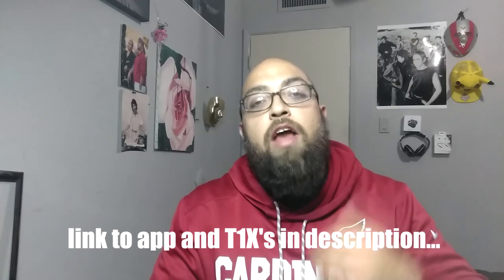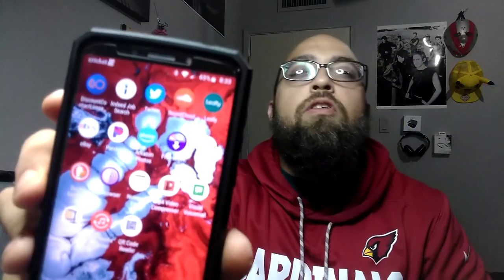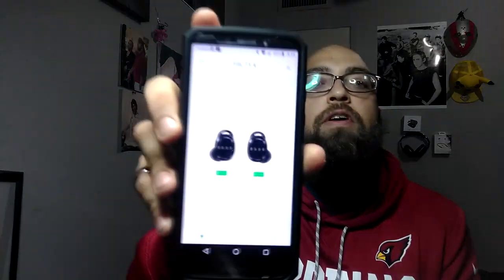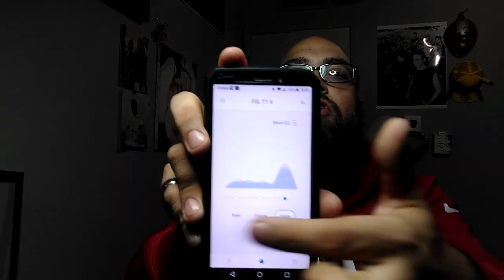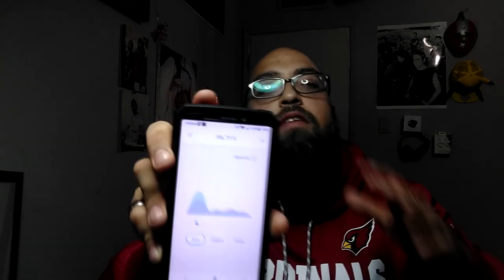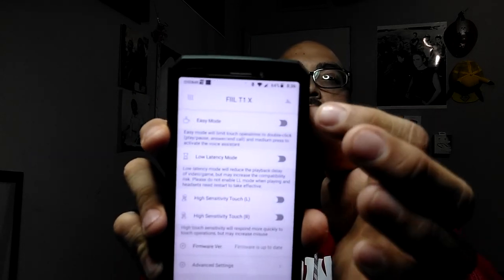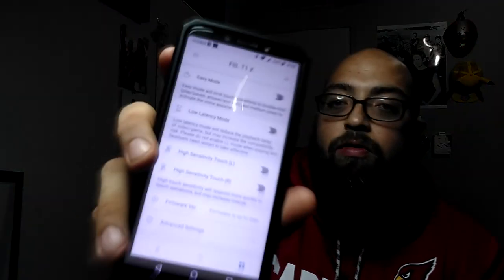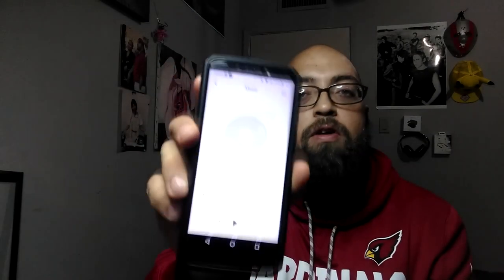Mike's Room: UPDATE TO FIIL T1X(FIIL+ App Android Update!)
Hello everyone and welcome back to Mike's Room. This video here is an update video to the FIIL T1X TWS Earbuds. This video goes over the FIIL+ App which NOW supports the T1X earbuds! In this video I go thru the options available in the app for the T1X's. I hope you guys enjoy and if there are any questions or hate please leave them in the comment section. HAPPY HOLIDAYS TO ALL AND THANK YOU ALL FOR YOUR CONTINUED SUPPORT.